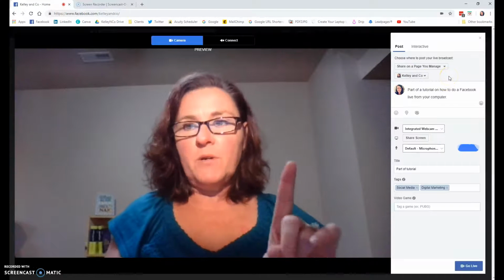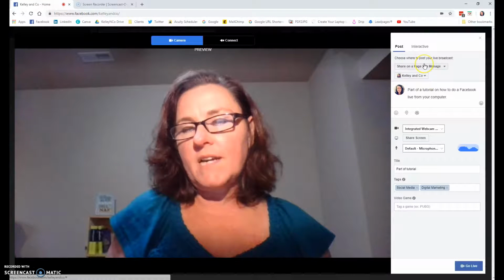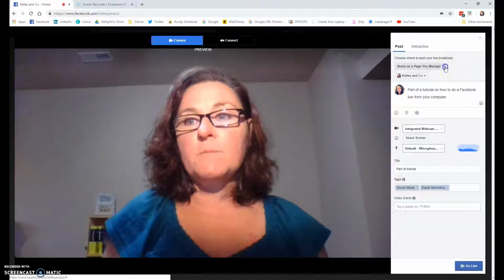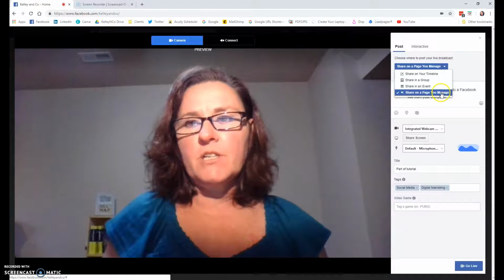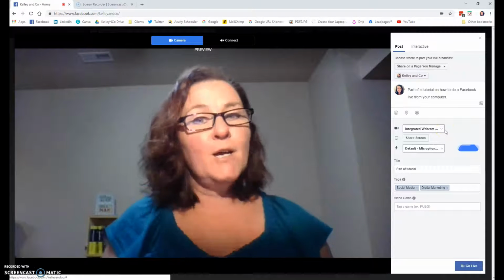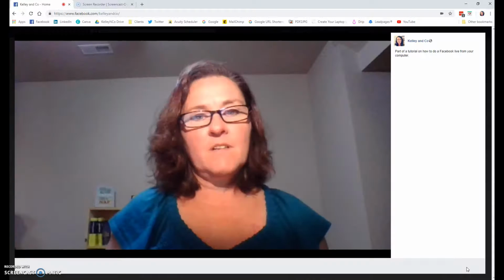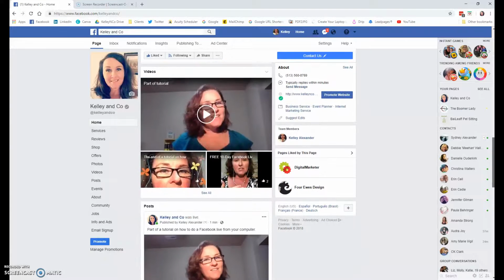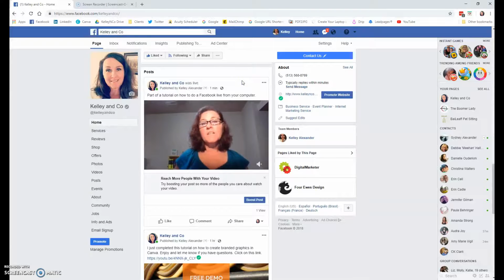How to do a Facebook Live from your computer - Tutorial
How to do a Facebook LIVE from your computer. This is a quick tutorial on how to do a Facebook Live from your computer. Check my channel for a How to do a Facebook Live from your iPhone - Tutorial also.
Coming Nov 5th - FREE 10-Day Facebook Live Challenge. Join me and get over your fear. Register now!!